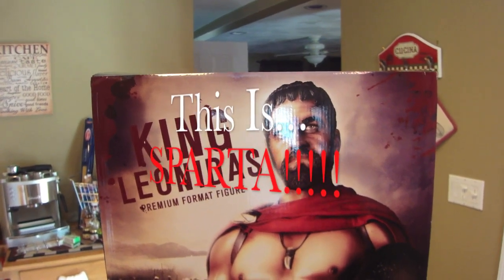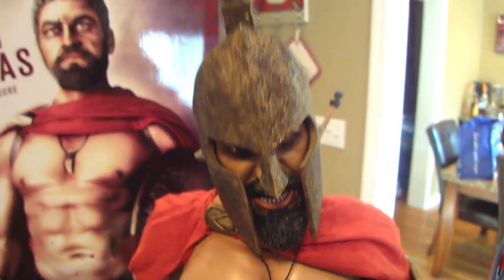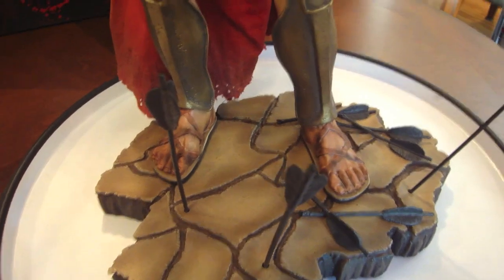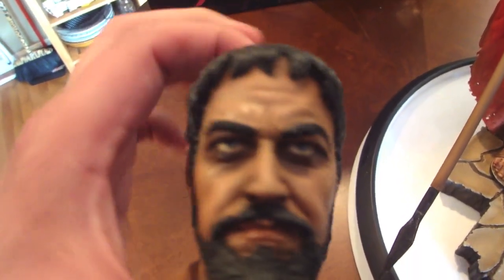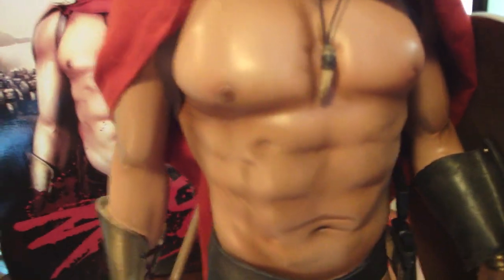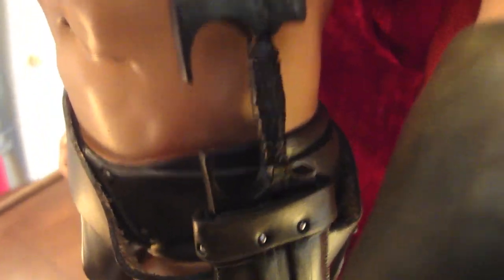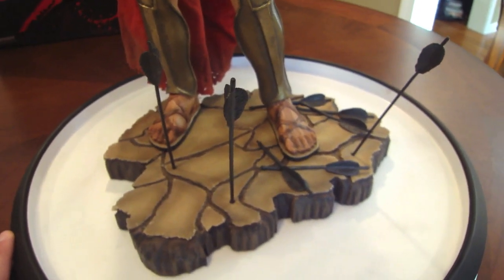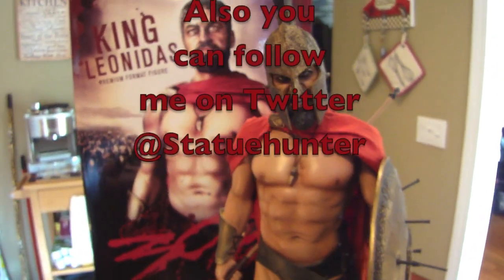King Leonidas 300 Exclusive Premium Format Figure from Sideshow Collectibles